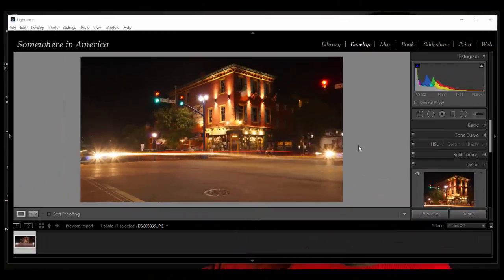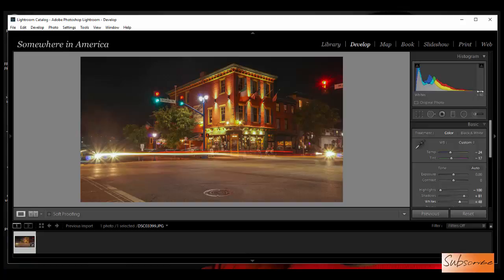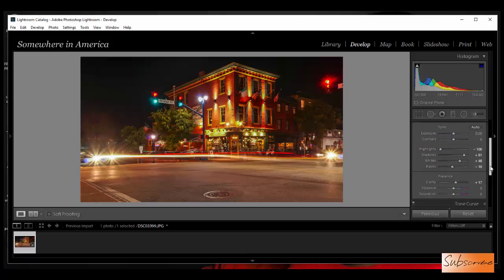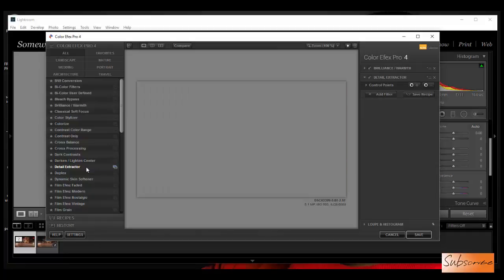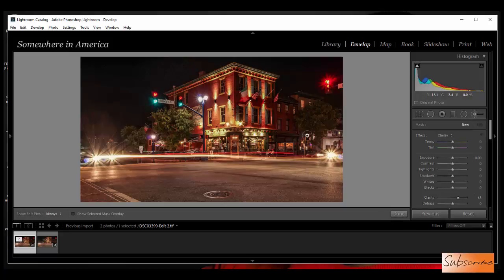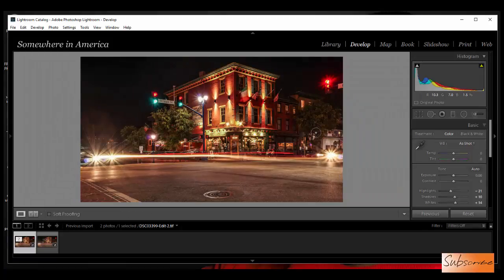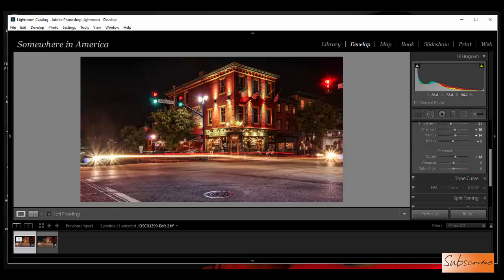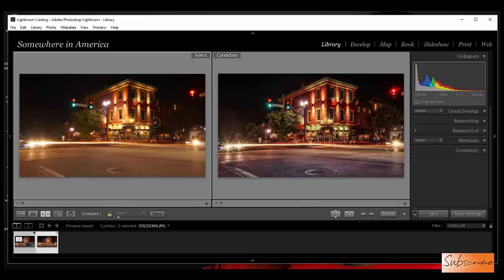Retouch an Urban landscape in Lightroom and Nik Pro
In this quick episode I retouch an urban landscape in Lightroom and Nik Pro.